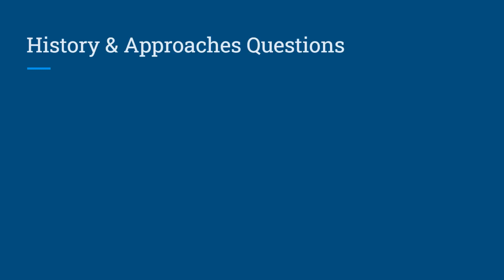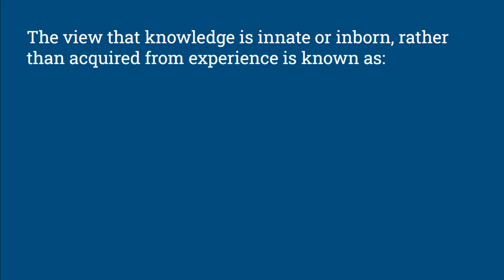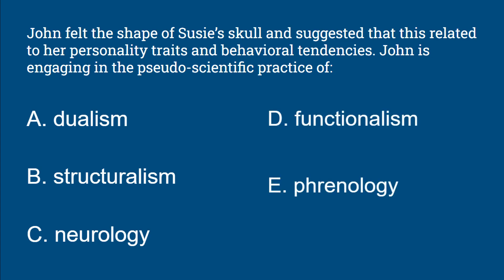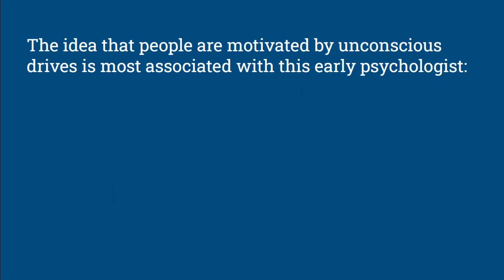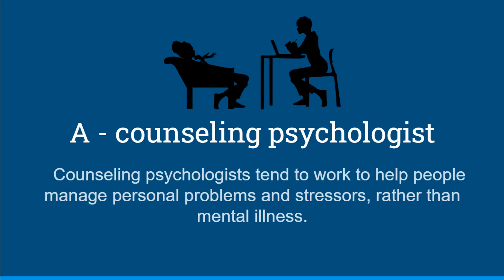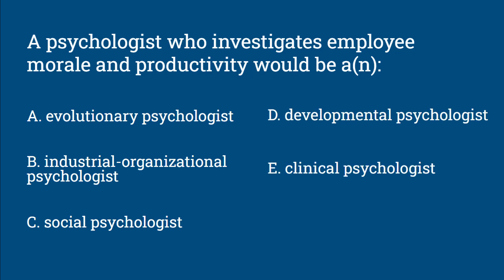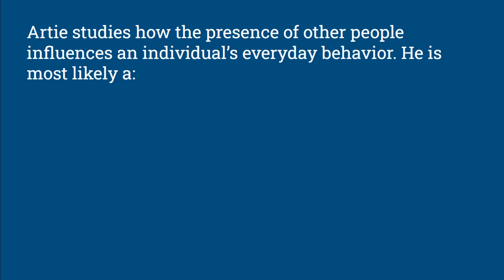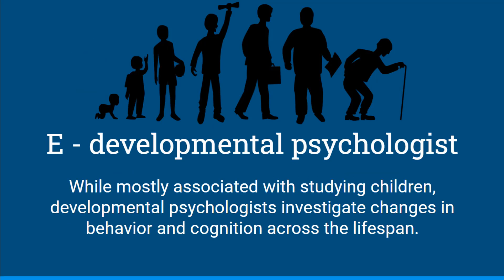History and Approaches to Psychology Practice Questions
Get a free PDF with all the questions and answers

This video covers 10 practice multiple choice questions on the history of psychology and different approaches and subfields in psychology. I hope this can help you to review your knowledge and understanding, let me know if you have any suggestions for future practice and review videos!